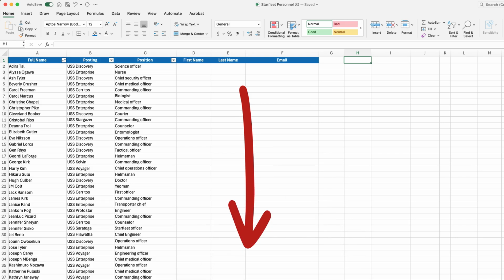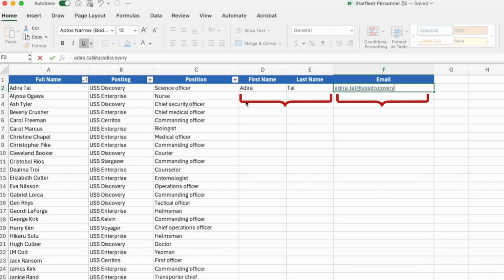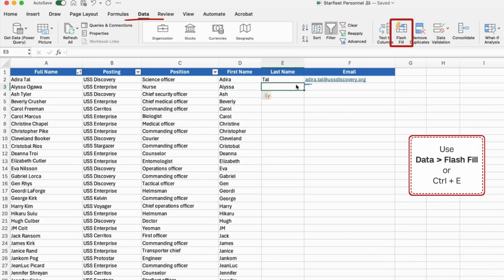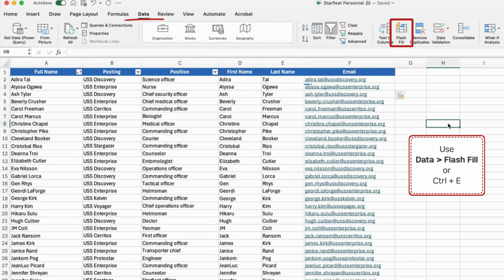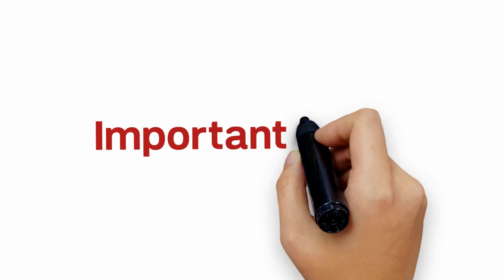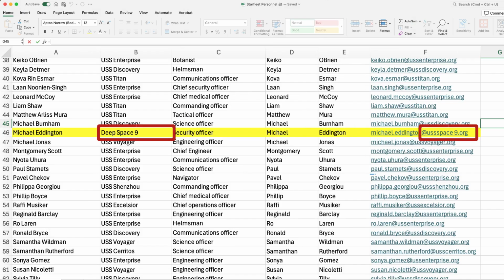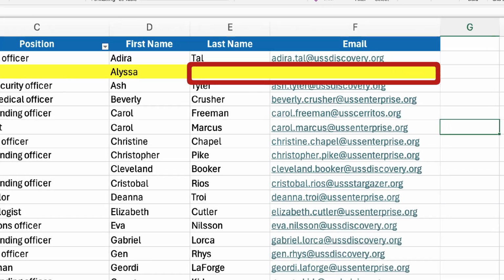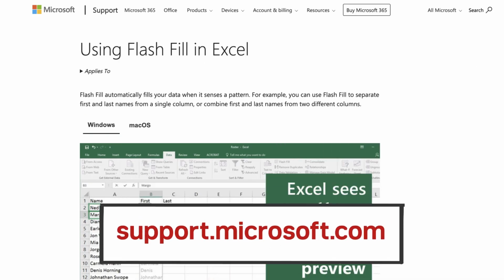TipUp: Faster Data Entry with Excel's Flash Fill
Data entry in Microsoft Excel can be time consuming, but there are ways to quickly input information into a worksheet that won’t take up your whole day. Enter Flash Fill, a feature that automatically fills data into columns when Excel senses a pattern. Learn how to use Flash Fill in our latest TipUp video!